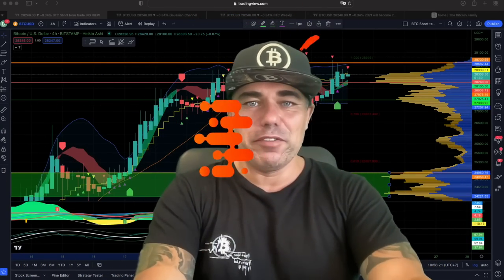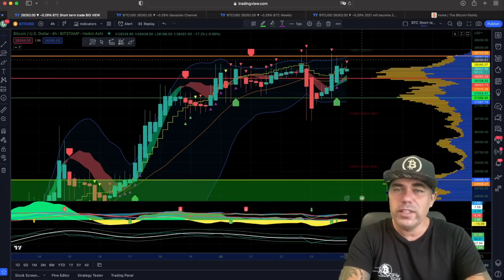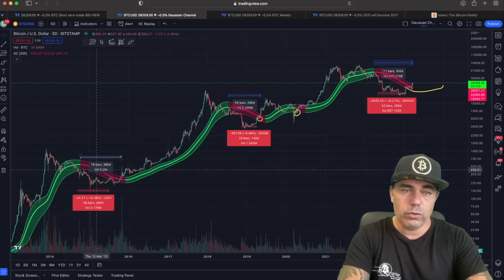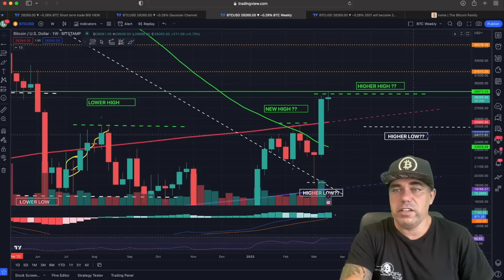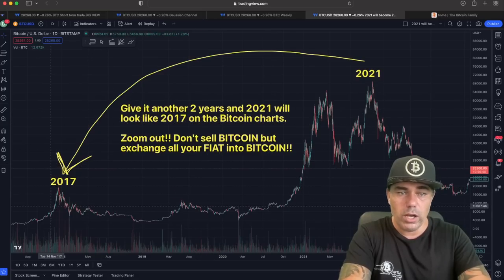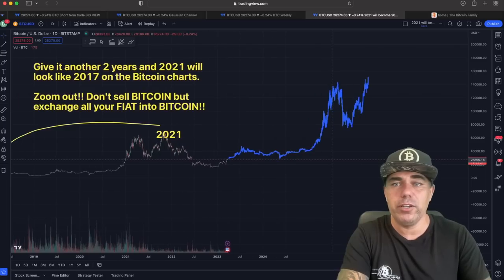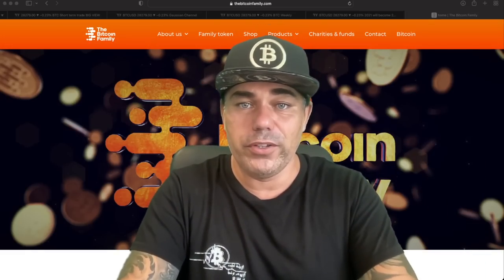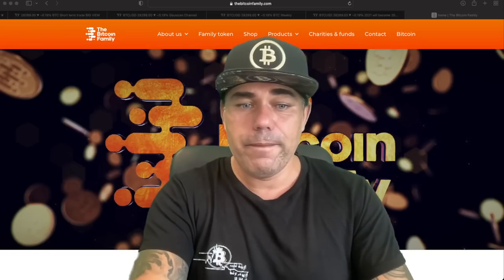BITCOIN CRUCIAL WEEKEND!!!